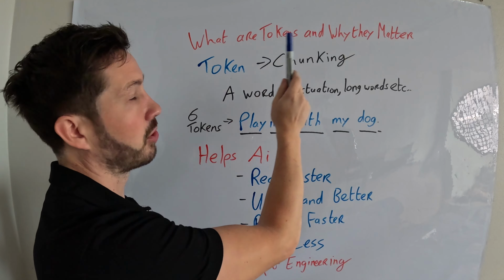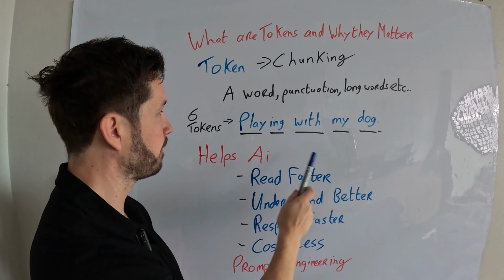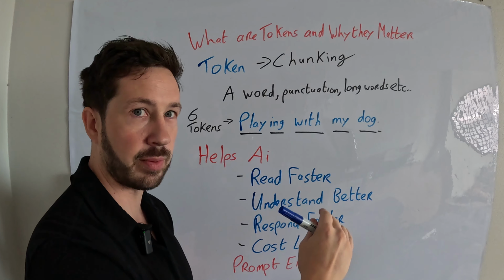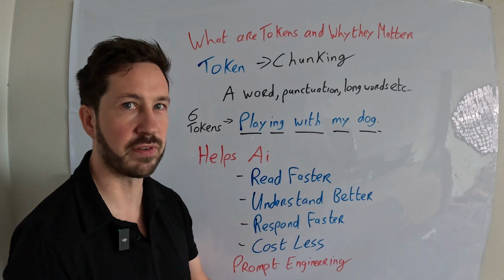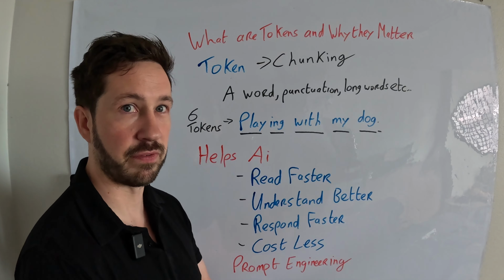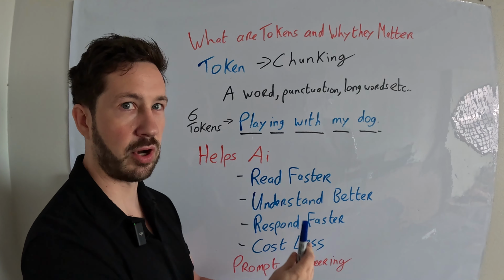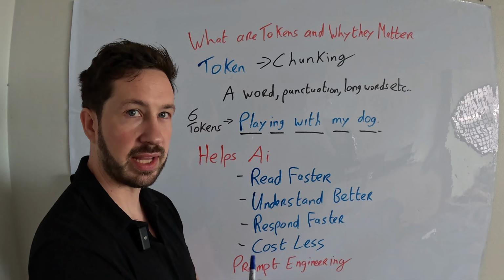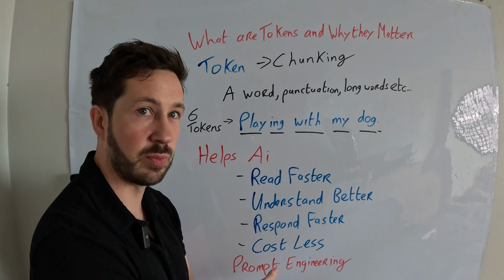What are Ai Tokens?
What Are Tokens in Ai? Why Business Owners Need to Understand This NOW

If you’re using Ai in your business — especially for things like support agents, automation, or internal tools — then understanding tokens is crucial.

In this video, we break down:
- What are tokens in generative AI (in simple terms)
- Why words, punctuation, and emojis all count differently
- How token usage affects AI speed, accuracy, and cost
- The business case: How small token inefficiencies can become massive expenses at scale
- Why prompt engineering helps reduce hallucinations and increase performance
- The relationship between tokens, chunking, and vector databases in RAG systems

Whether you’re building custom GPTs, support bots, or just want to use AI more effectively — this video gives you a clear foundation to avoid hidden costs and optimize results.

In future videos we’ll also cover:
• Why better AI models cost more per token
• When to choose a cheaper vs. premium model
• How to keep prompts lean and high-impact
• Chunking strategies for long documents

AI isn’t just smart — it’s sensitive to size, cost, and structure. Know how it works so you can scale it profitably.